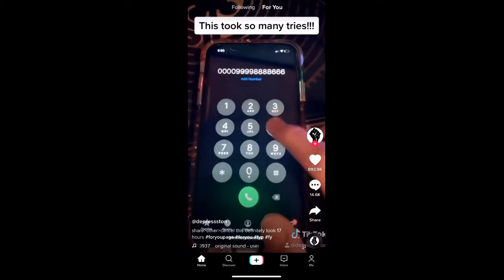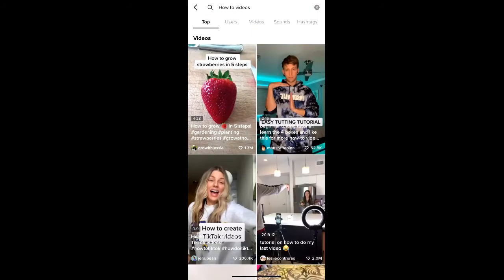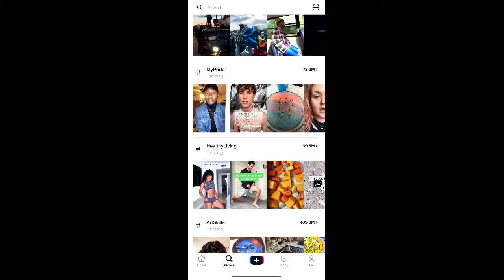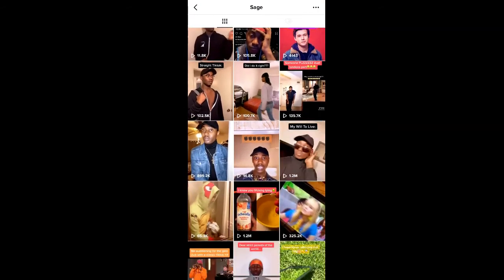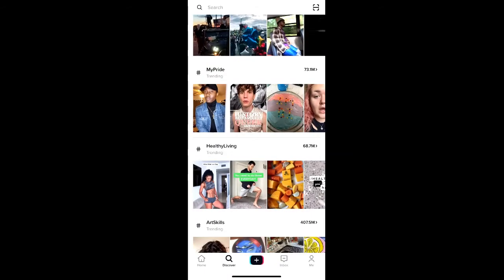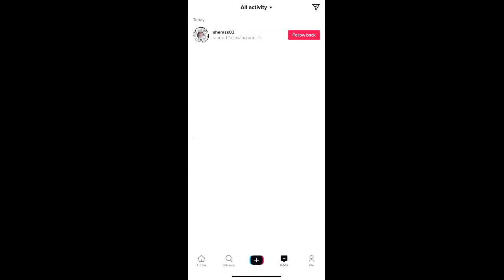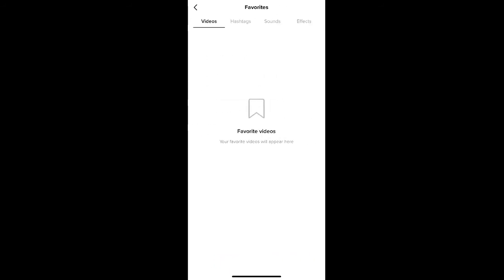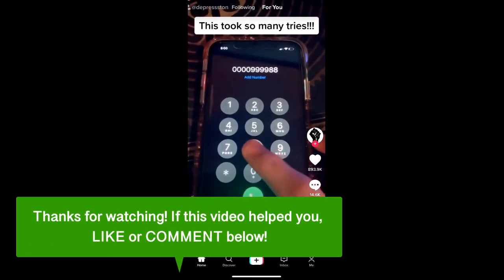How To Use TikTok ✅ Tik Tok Beginners Guide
Learn how to use TikTok by following the quick, simple instructions in this Tik Tok Beginners Guide / Tutorial Video.

We'll show you:
🔥 How to start using TikTok after creating your TikTok account.
🔥 What to expect when you first open the TikTok app and how to navigate the TikTok homepage.
🔥 How to use the Discover section, along with popular hashtags and new videos using hashtags.
🔥 How to use TikTok Search & Search Filters.
🔥 How to see which music is being used on the TikTok video, and save it by adding to Favorites.
🔥 How to use your TikTok Inbox and Direct Messages (and how to send a new message).
🔥 How to use your TikTok Profile and understand what you can edit on your Profile.
🔥 How to use TikTok Favorites.
🔥 How to create a new TikTok video.